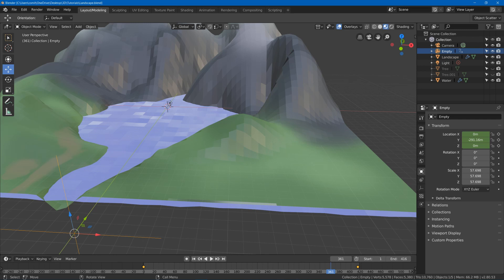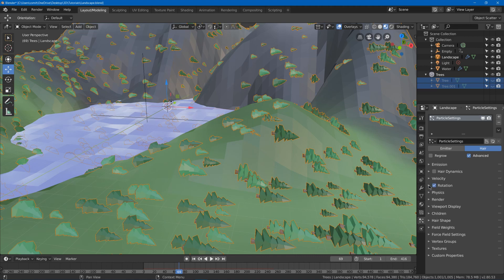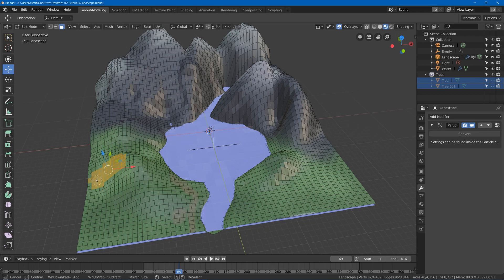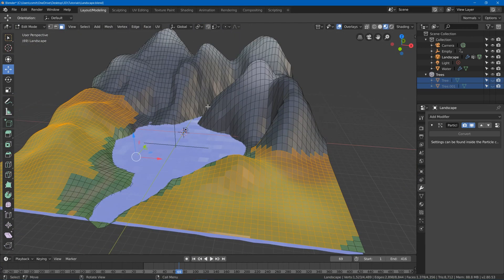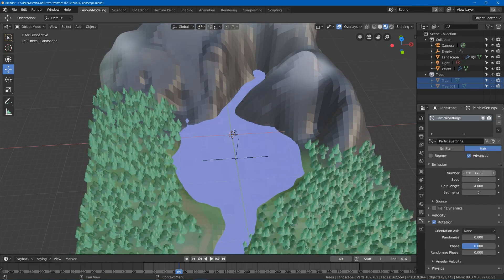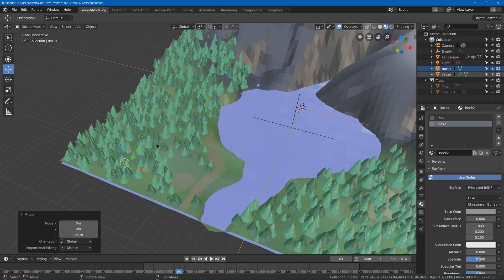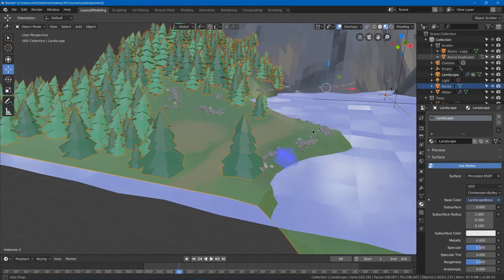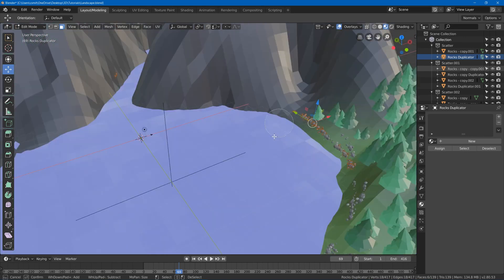Blender Landscape Tree Scatter | Low Poly Landscape Part 4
Scattering trees and rocks using particle systems and the Scatter Objects addon in Blender 2.8.